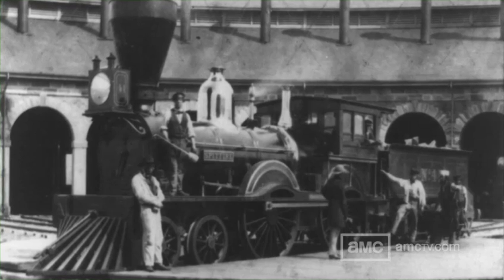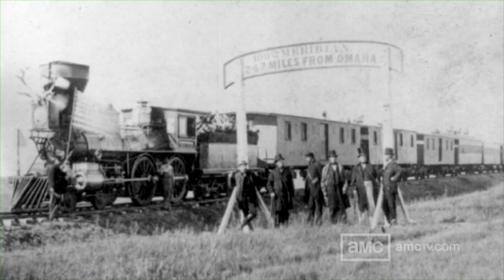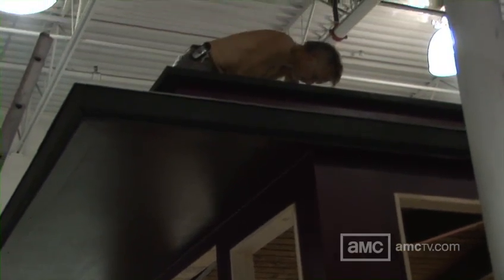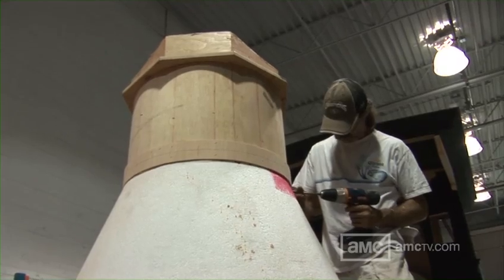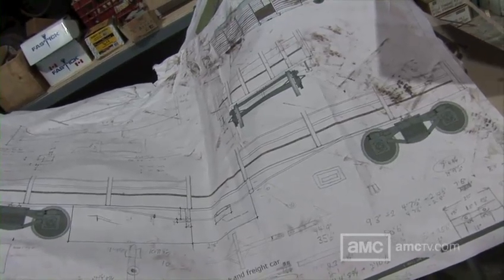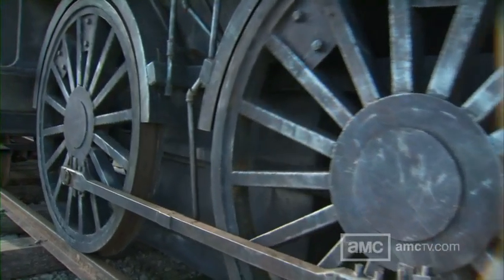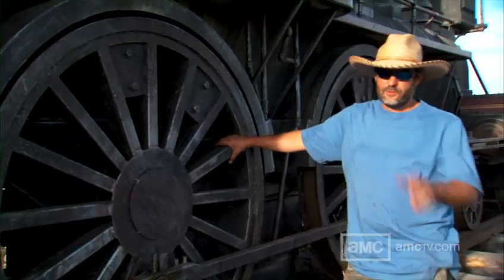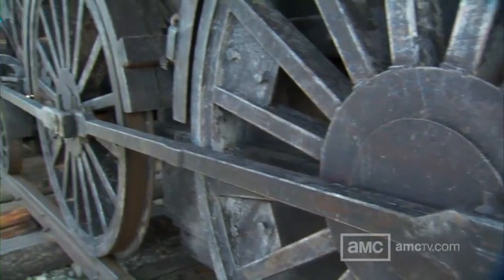Building the Train: Inside Hell On Wheels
Think you know what it takes to build a train from styrofoam and wood? Watch how the crew of Hell On Wheels collaborates in bringing a functioning period locomotive to life.